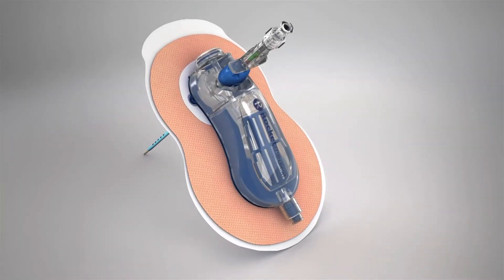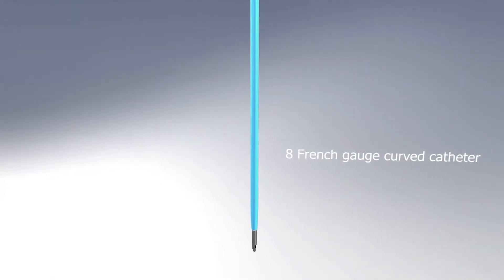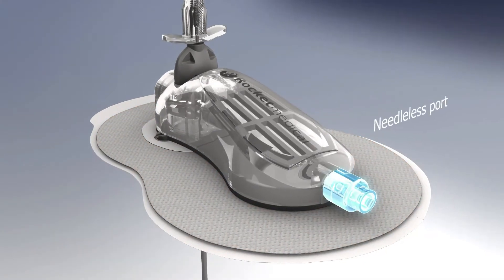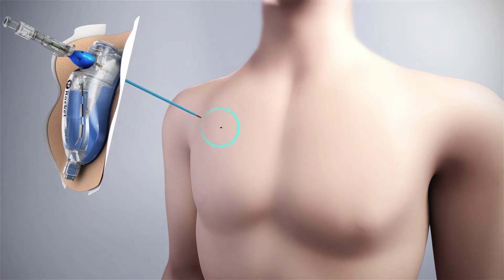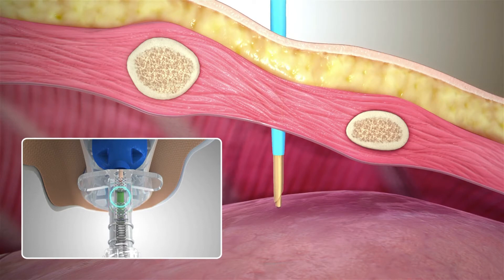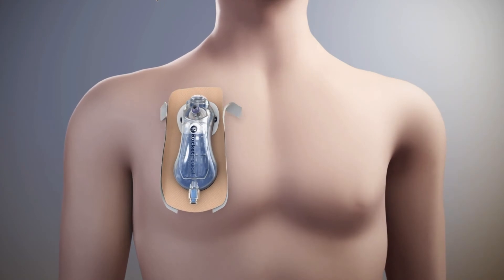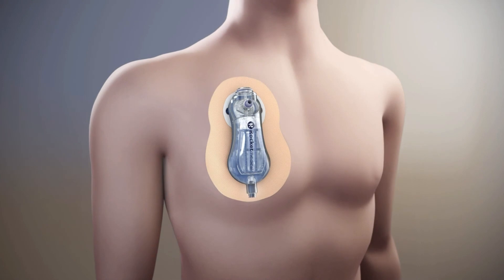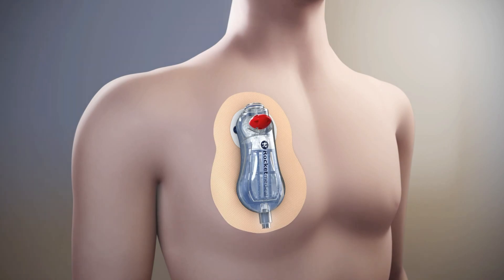Rocket Medical Pleural Vent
Rocket® Pleural Vent™ - Ambulatory Pneumothorax Device is for the treatment of spontaneous, iatrogenic or traumatic simple pneumothorax whilst allowing full patient mobility during treatment.